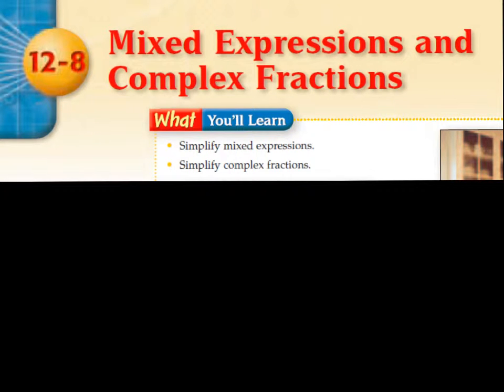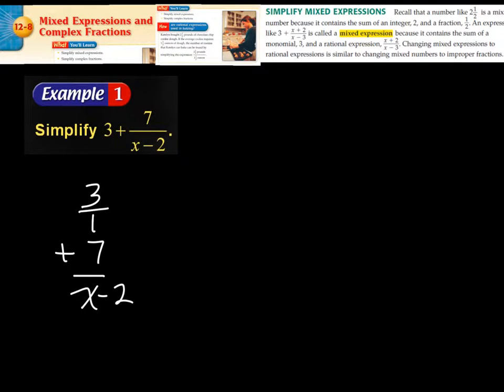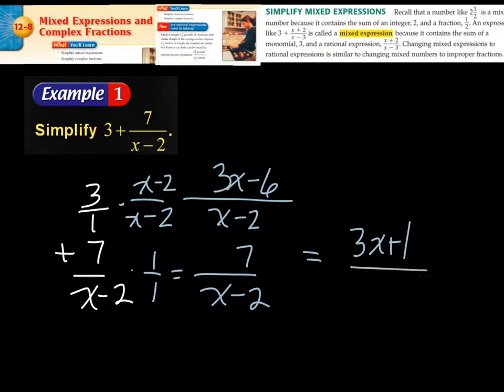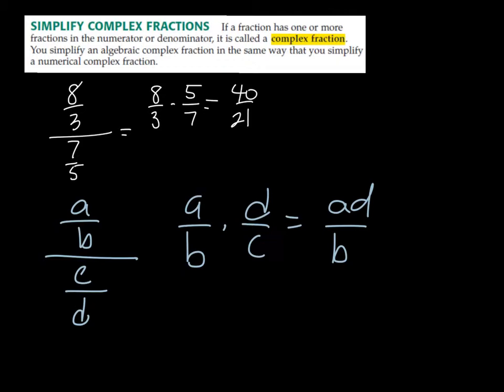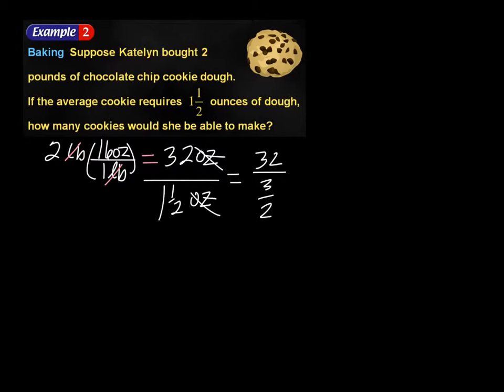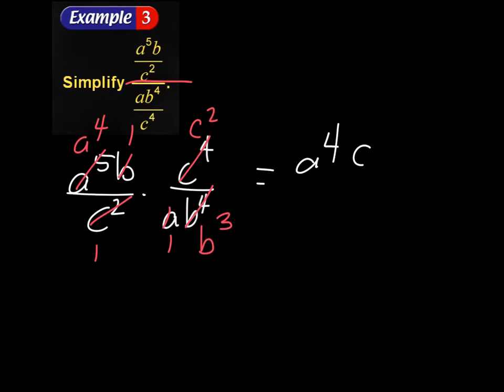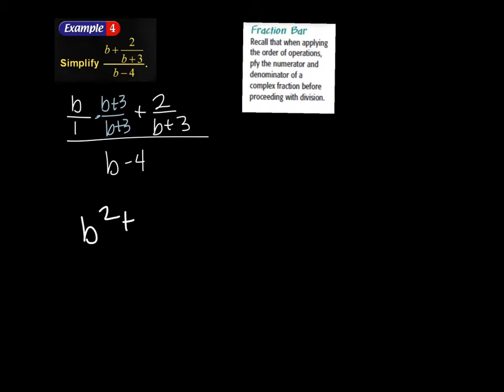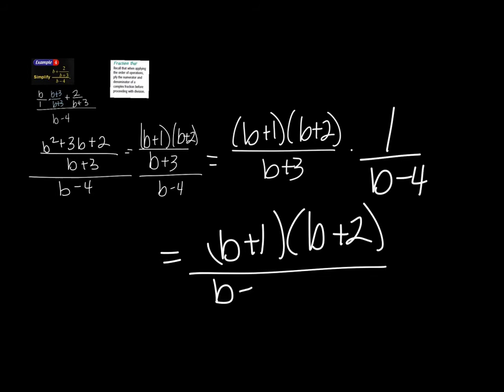12-8 Mixed Expressions & Complex Fractions